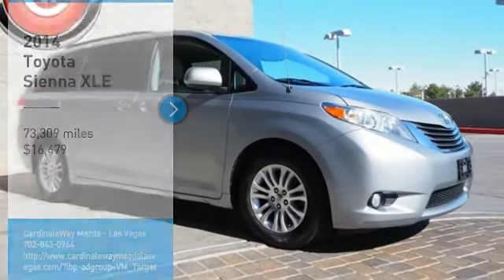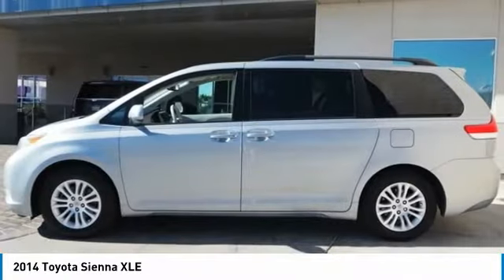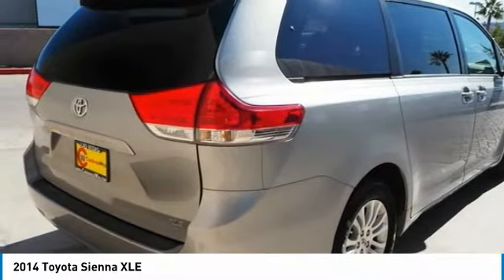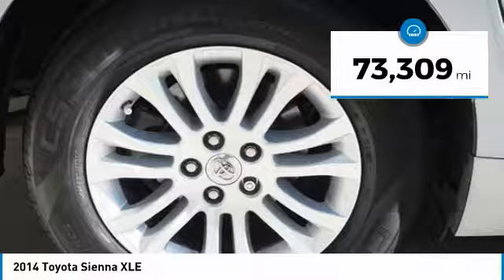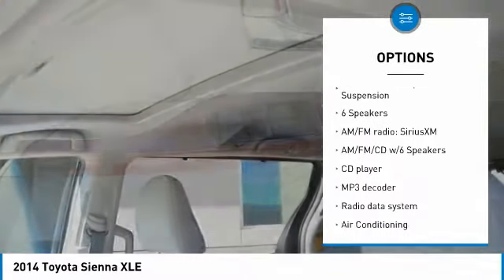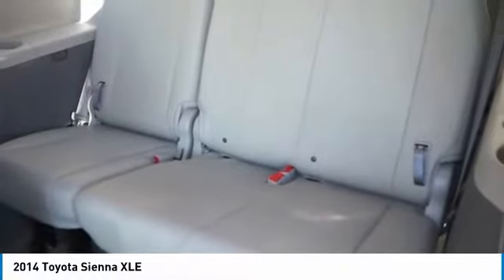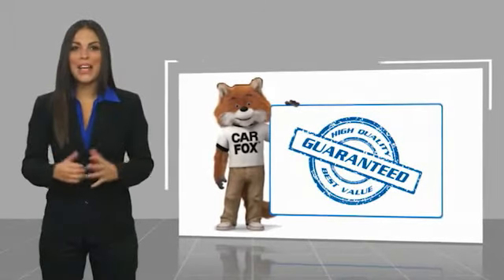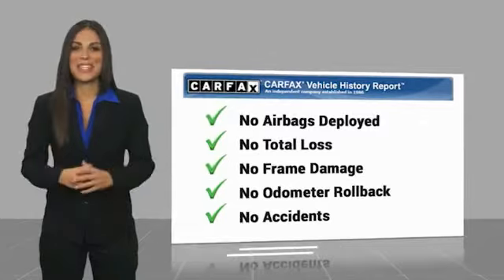2014 Toyota Sienna XLE FOR SALE in Las Vegas, CA MK903A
Stop in today for a test drive of this U 2014 Toyota Sienna

6950 West Sahara Ave.

Priced below KBB Fair Purchase Price! Odometer is 5142 miles below market average! Clean CARFAX.  2014 Toyota Sienna XLE 8 Passenger  Awards:     2014 KBB.com 12 Best Family Cars     2014 KBB.com Best Resale Value Awards  Vehicle price and availability are subject to change without notice.